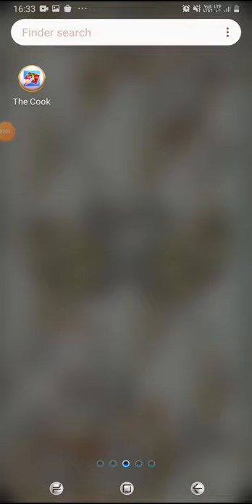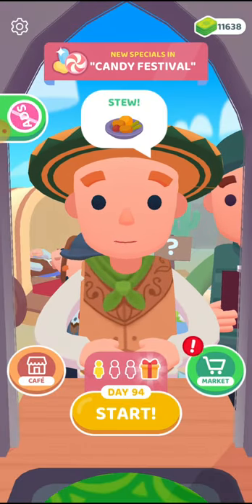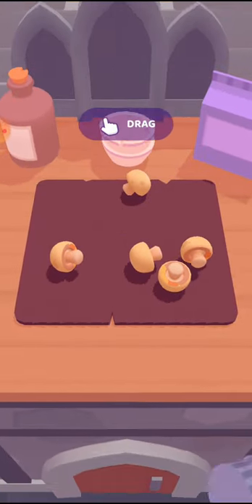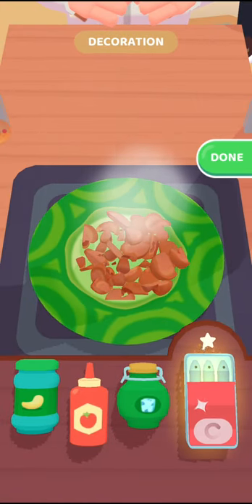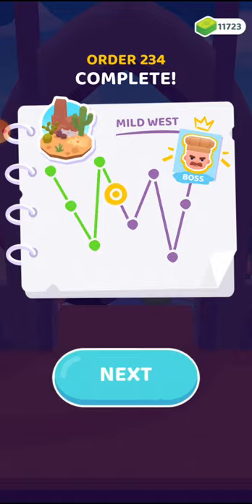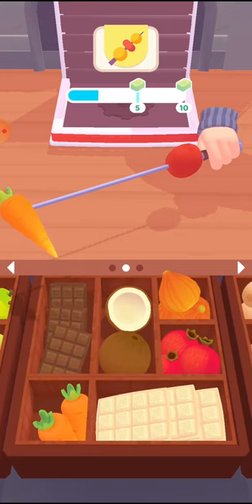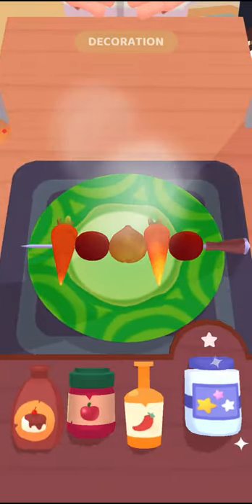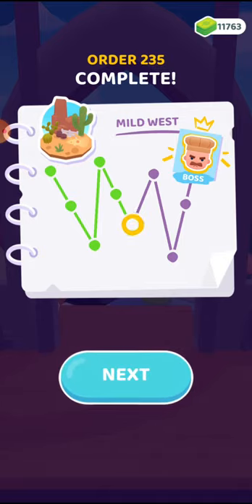Playing game the cook by say games[Aliza zehra]